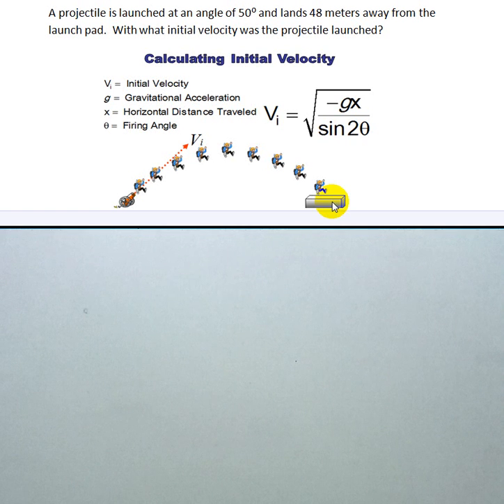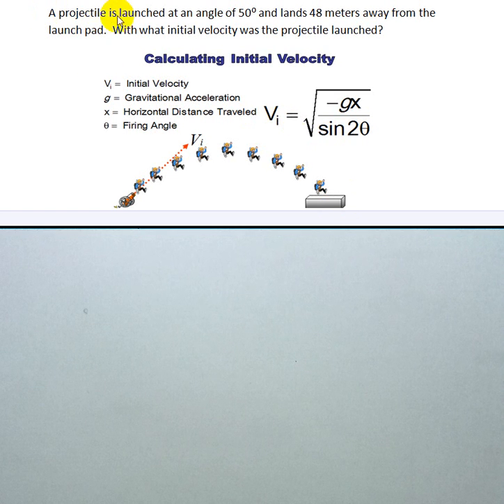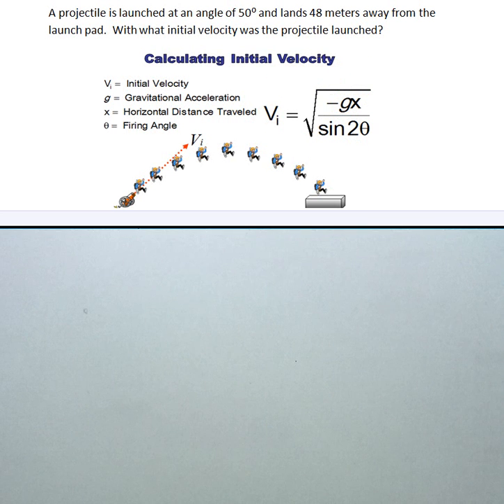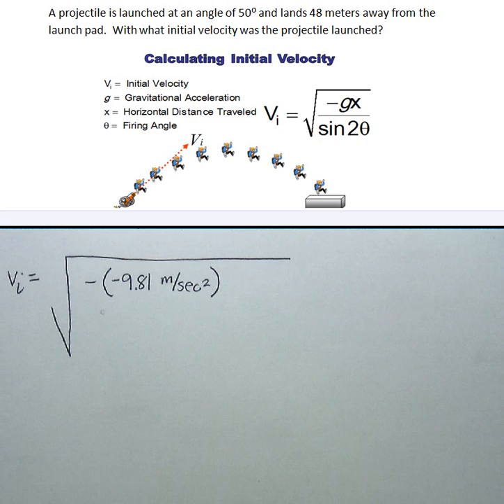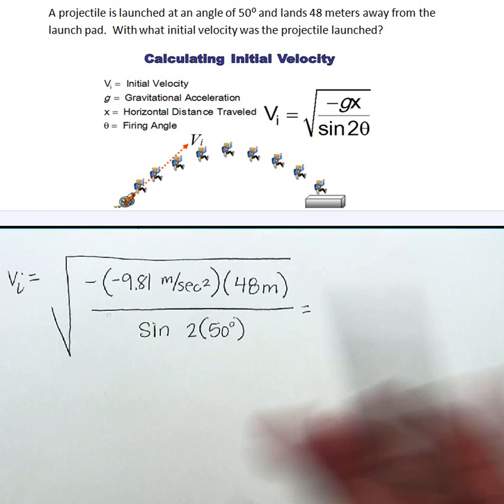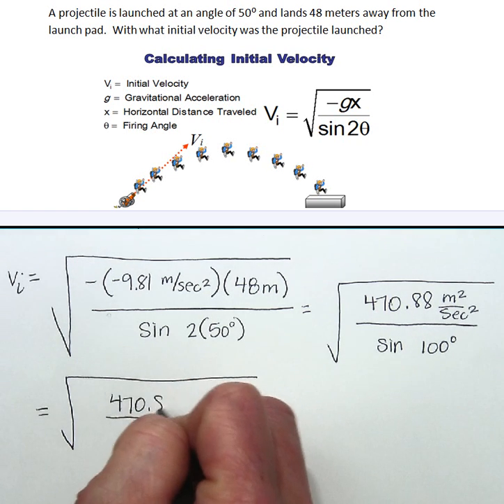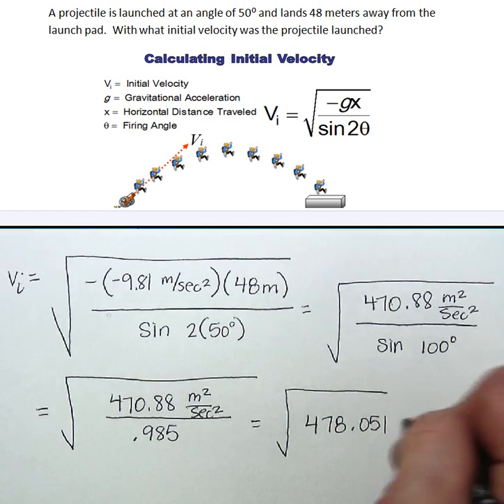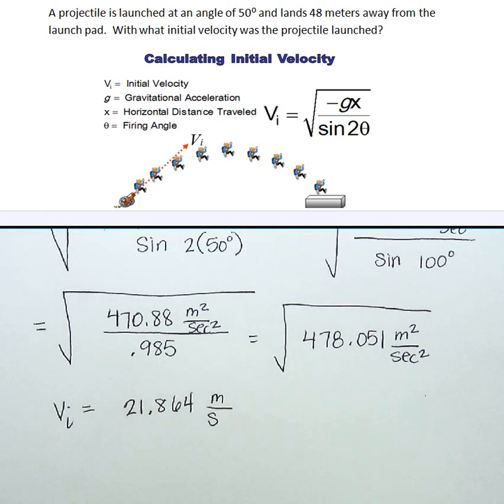Finding Initial Velocity Practice Video SI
How to calculate the initial velocity of a projectile in SI units of measurement.